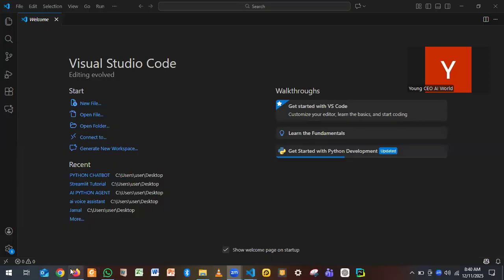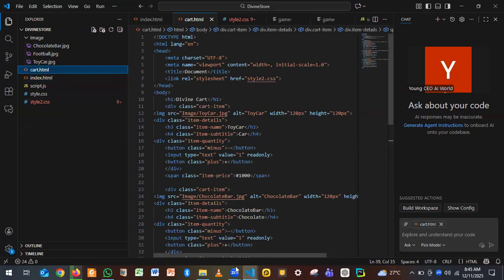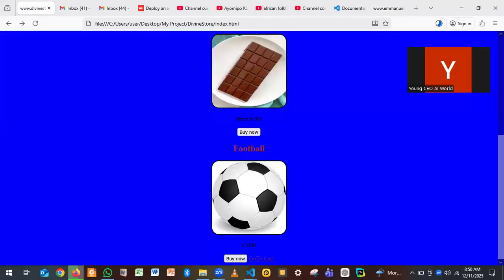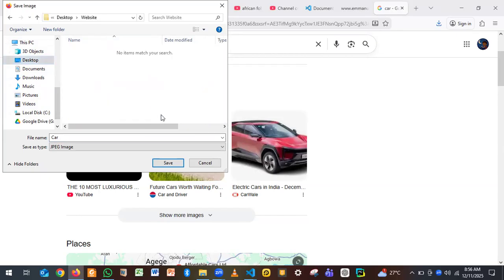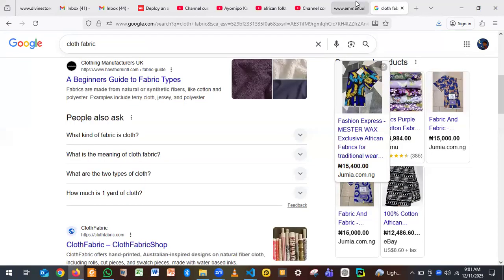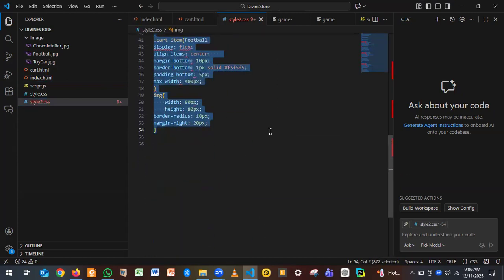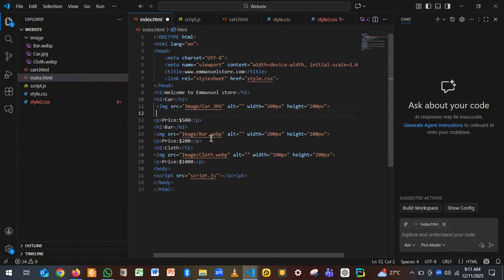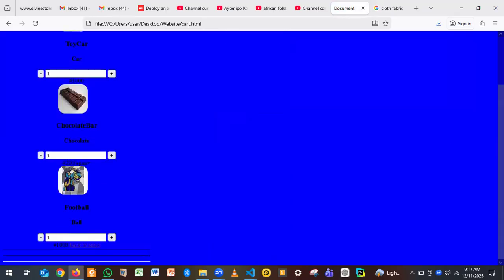Kids Coding Tutorial: How to Build an E-Commerce Website Step-by-Step in VS Code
Hey friends!
In today’s video, I’m going to show you how to create a simple E-commerce website using VS Code — and don’t worry, it’s super easy and fun, even if you’re a beginner or a kid that wants to learn coding.
We’ll go step-by-step together:
Setting up VS Code
 Creating your project folder
 Writing your first HTML
 Adding styles with CSS
 Displaying products, images, and prices
 And finally… viewing your very own online store!
By the end of this tutorial, you’ll have a shopping website that you built from VS Code. How cool is that?
This video is perfect for:
• Students working on a school project
• Total beginners
• Anyone curious about making websites
• Anyone curious about coding
Let’s start building your online store!